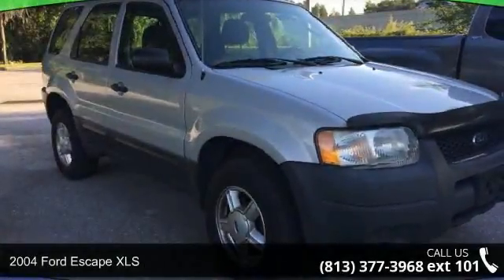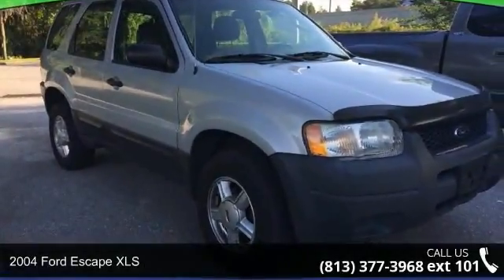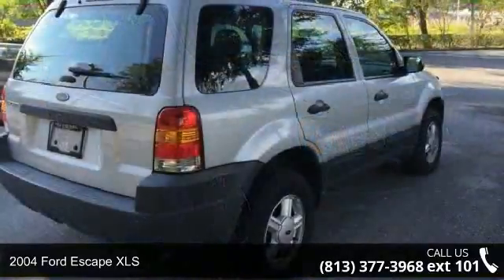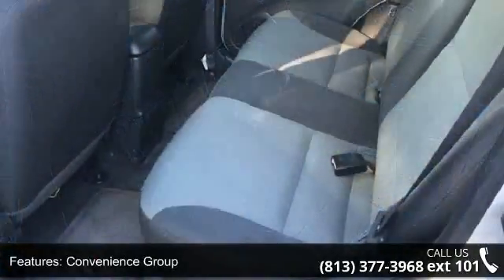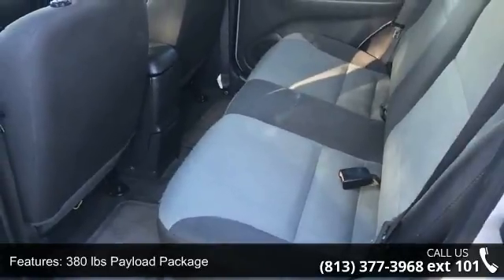2004 Ford Escape XLS - Veterans Ford - Tampa, FL 33625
The pride of single ownership really shines on this one. Hurry on in, a one-owner vehicle that's too good to be true. Clean AutoCheck (No Accident data) Confused about which vehicle to buy? Well look no further than this superb 2004 Ford Escape. Buying an SUV with numerous previous owners can be a little risky, but no worries here on this terrific one-owner Escape. New Car Test Drive said, "...A four-wheel independent suspension and unit-body construction make it ride and handle almost as well as a car..." Nobody beats a Veterans Ford deal!!